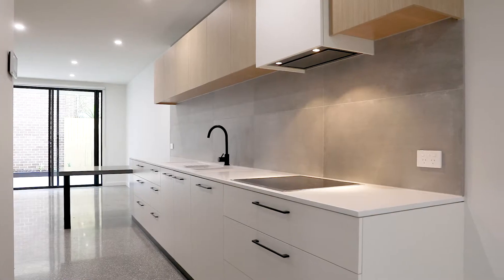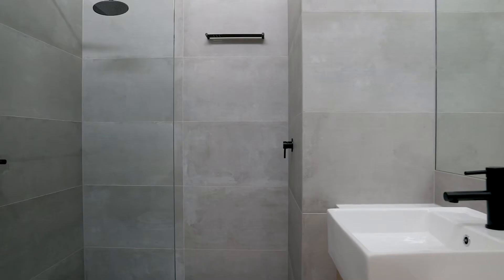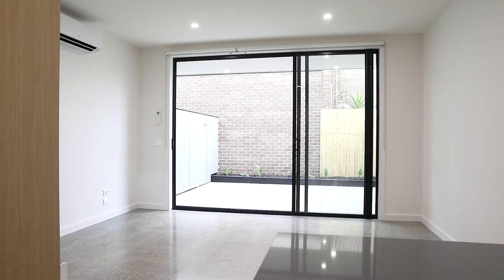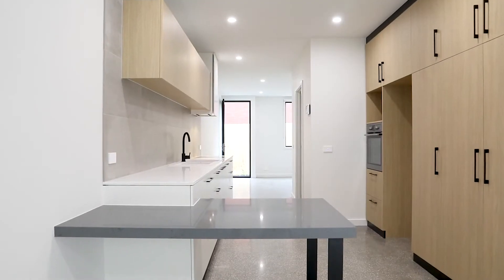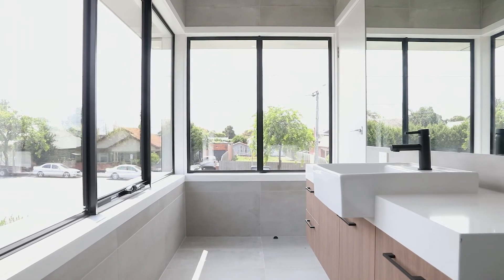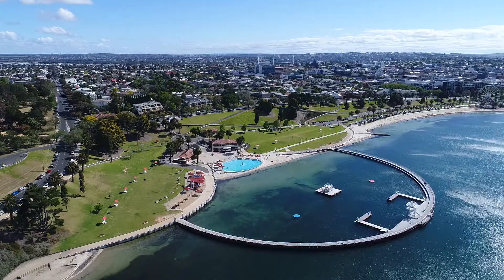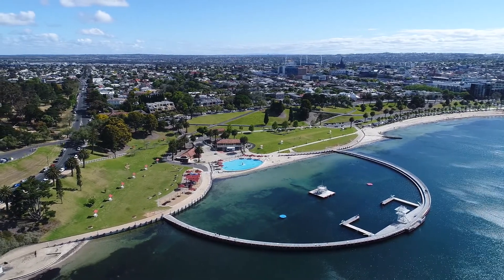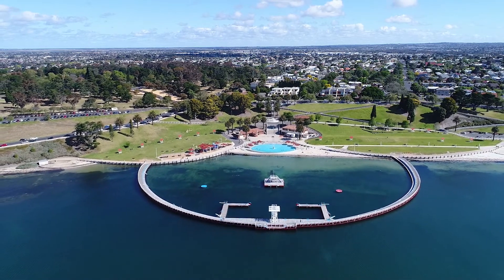340 Moorabool Street Geelong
If you are looking for a low maintenance lifestyle, but still want to have a spacious modern home and looking to be in prime inner city location, this is the opportunity for you! Located just meters to public transport, a quick stroll to the CBD, and just minutes to the beautiful Geelong waterfront's finest amenities including Shopping Centres, Deakin University and St John of Hospital, this home is full of surprises. **Please note that the single lock up garage is currently under construction, the property will be leased without a garage until April 2018 (estimated) with a discount in rent of $50.00 per week** Consisting of:

- Two spacious bedrooms, both with heating and cooling and built in robes
- Two light filled bathrooms to cater for each bedroom
- Open plan kitchen/living/dining area with heating and cooling
- Expansive kitchen with stainless steel appliances and stone bench tops
- Third toilet downstairs
- Separate additional living area
- North facing low maintenance courtyard
- Single lock up garage with remote access
- Modern in design but neutral in colour with designer fixtures and fittings
- Extras include concrete floors, double glazed windows, quality carpets
- 6 star energy rating, ample cupboard space, secure intercom